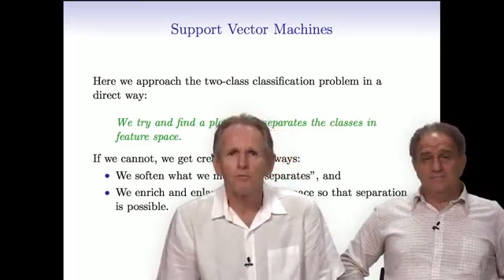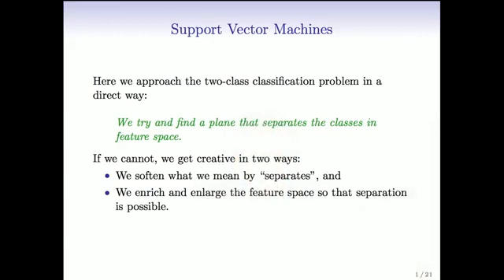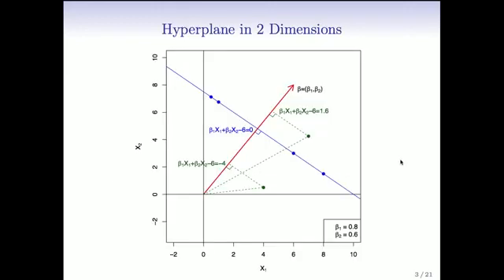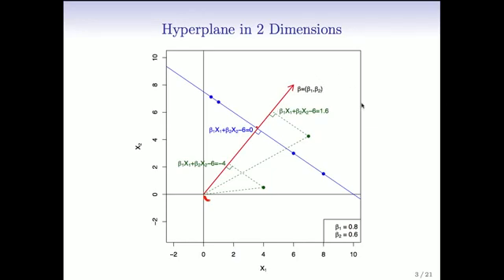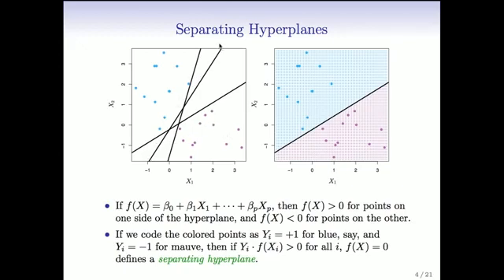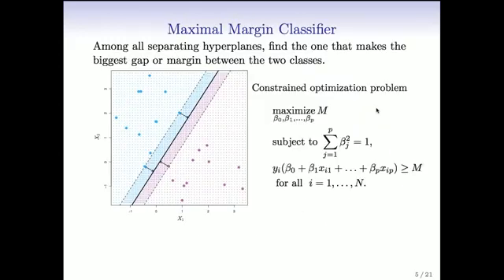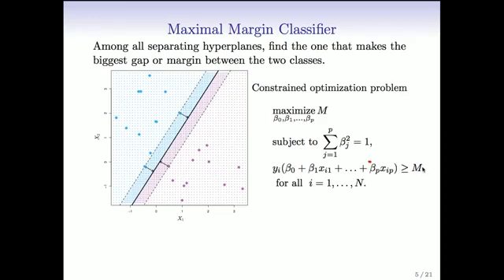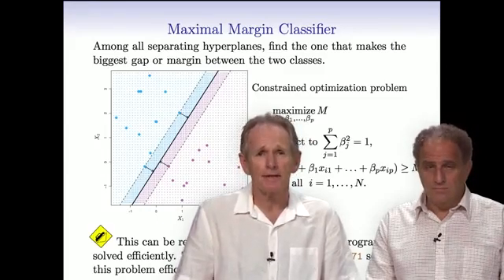Statistical Learning: 9.1 Optimal Separating Hyperplane